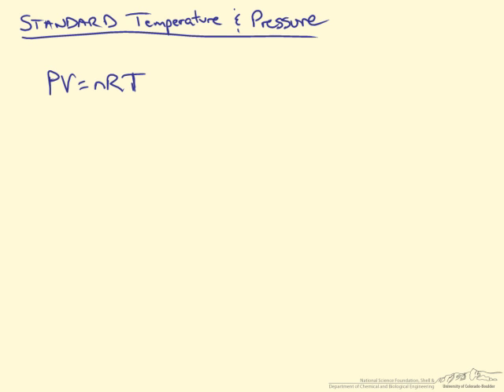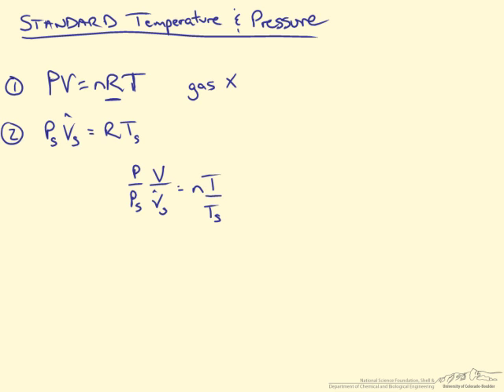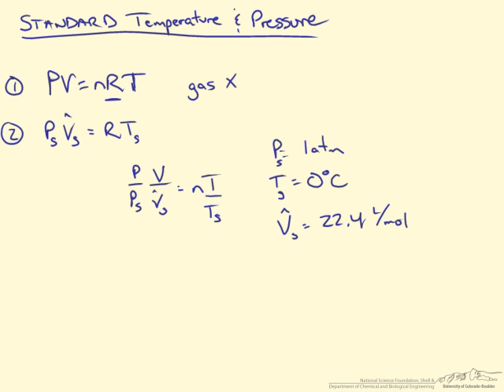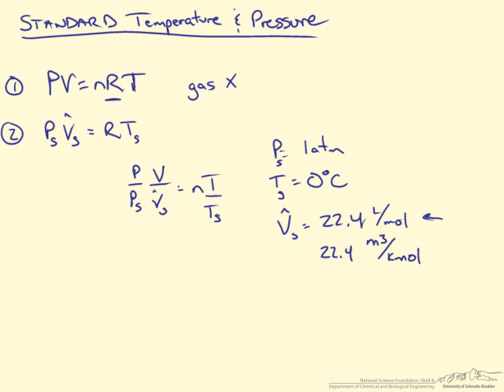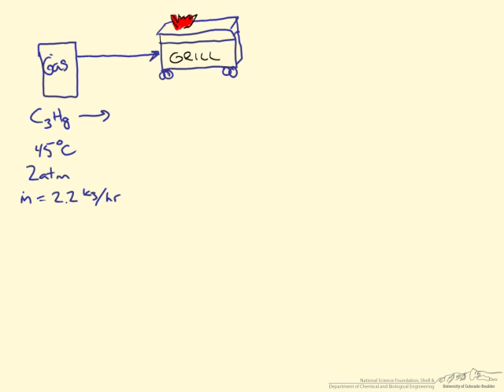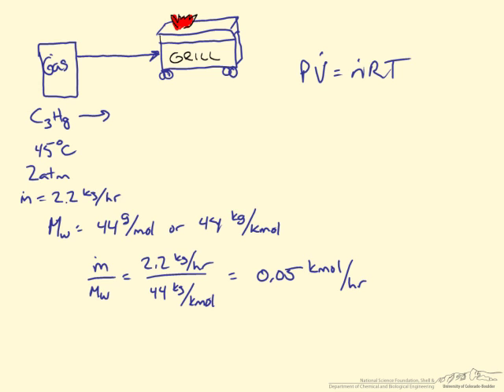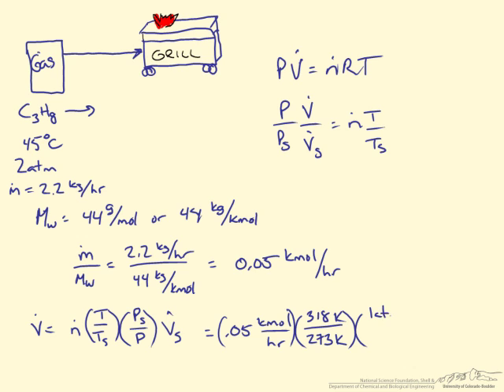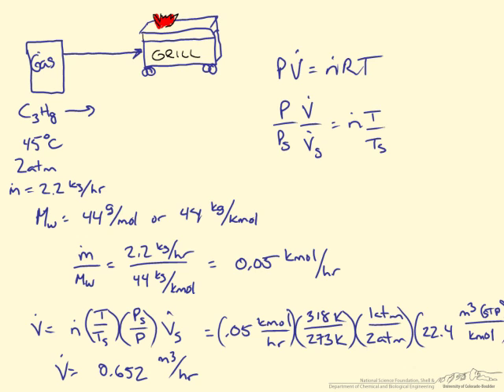Standard Temperature and Pressure - Ideal Gas Law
Overview of standard conditions (temperature and pressure) and its use with the ideal gas law. Made by faculty at the University of Colorado Boulder Department of Chemical and Biological Engineering.